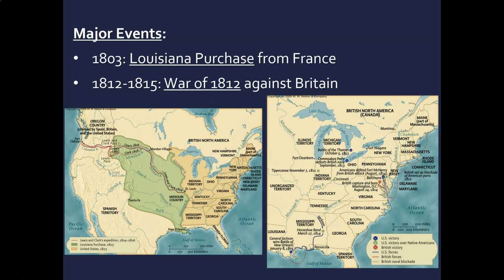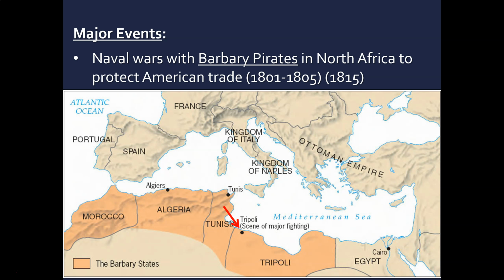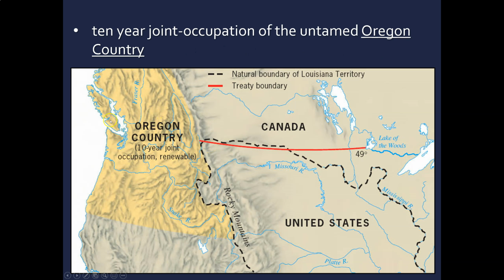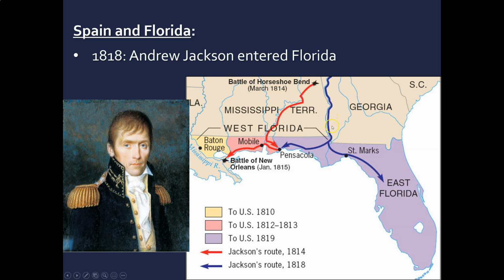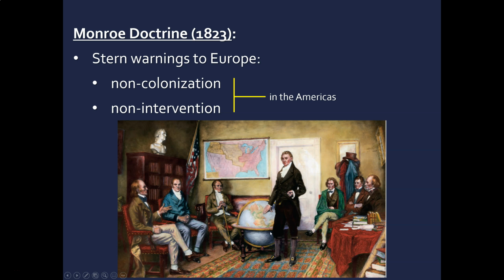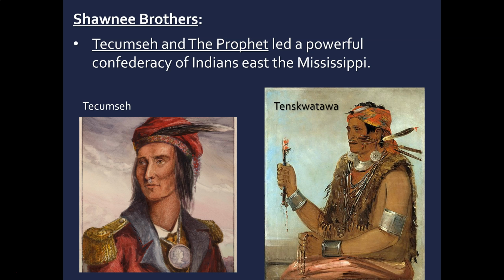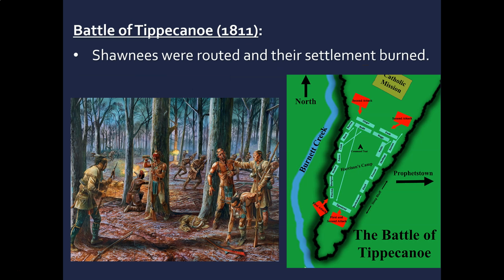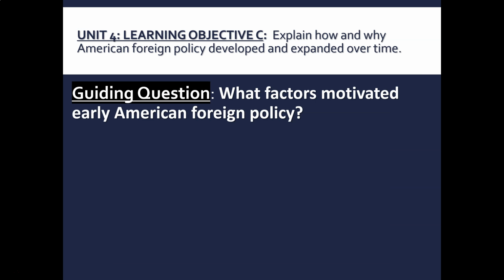APUSH Topic 4.4 America on the World Stage